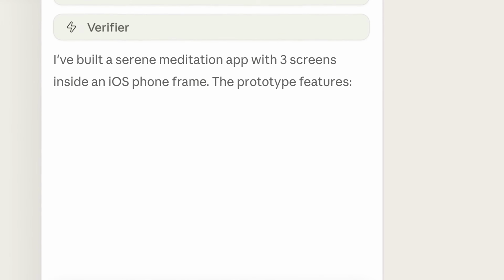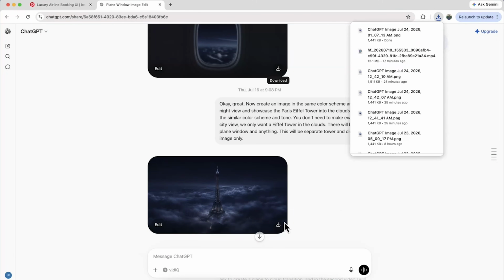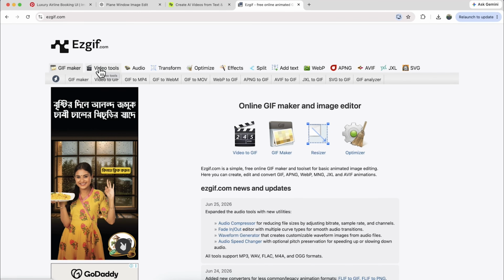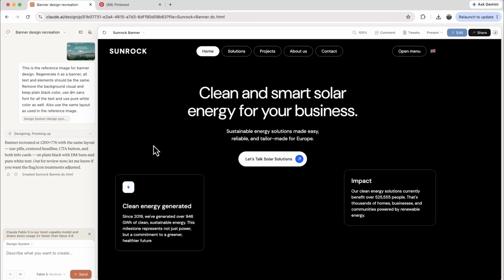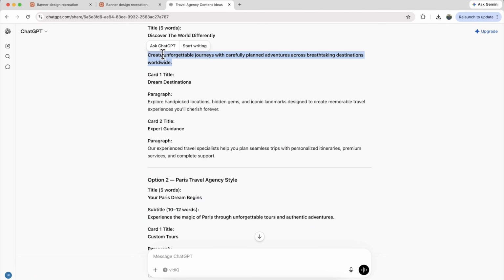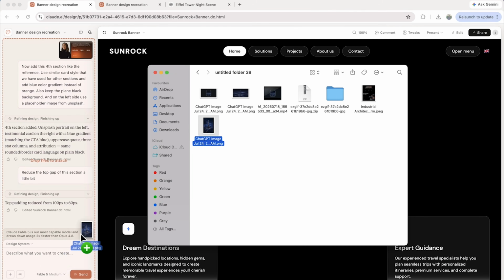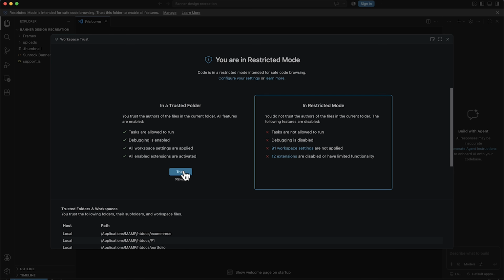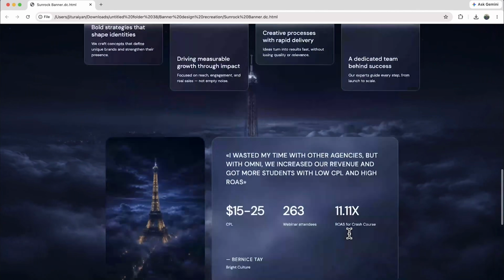I Challenged Claude Fable 5 to Build a $10,000 Animated Website… And This Happens…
In this tutorial, I'll show you how I Challenged Claude Fable 5 to Build a $10,000 Animated Website and what Happens next!

Today, I challenged AI to build one of the most stunning animated website I've ever made. Using Claude Fable 5, I went from a blank prompt to a cinematic, premium-looking 3D scroll animation with a smooth effect. In this video, I'll show you how I build an amazing travel website using Claude Design, every process step by step.

First, we need to find a plane window image and modify it with ChatGPT. Then, also create an another image of the Eiffel Tower. Then, we create a video using these 2 images and generate multiple frames from that video.

Now, it's time the create our creative website where we show our scroll animation. We take the inspiration from multiple references of Pinterest and build our sections. Then, modify the content with our own content.

After creating all the sections, we transfer it to Claude Code. And here by using all the image frames, we make the animation. We also use Fable 5 here.

Finally, after some minor modification and improvement, we create our amazing $10,000 AI animated website.